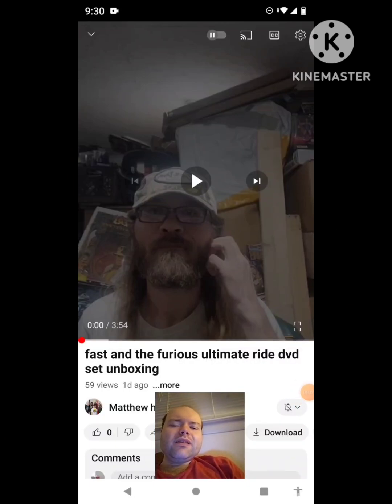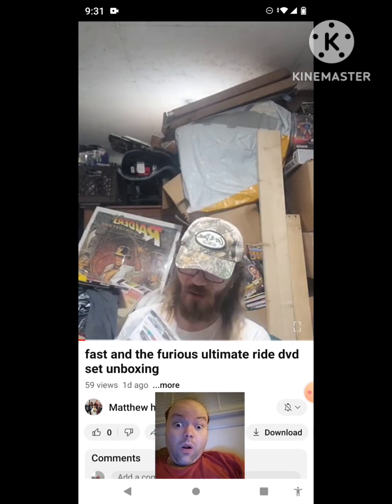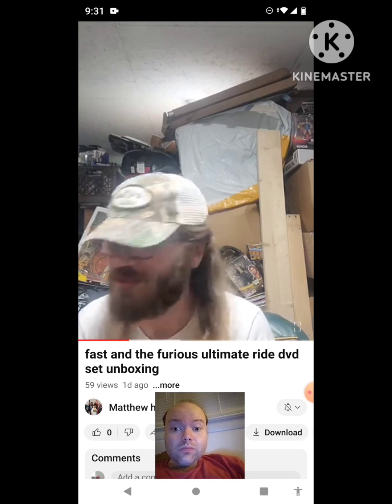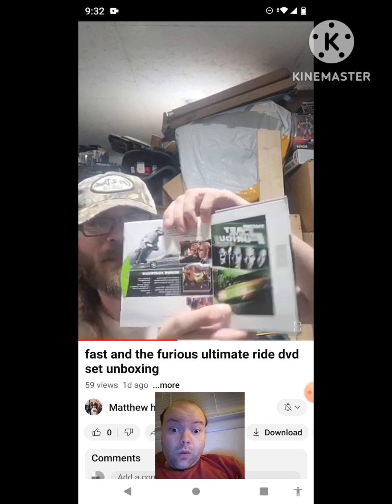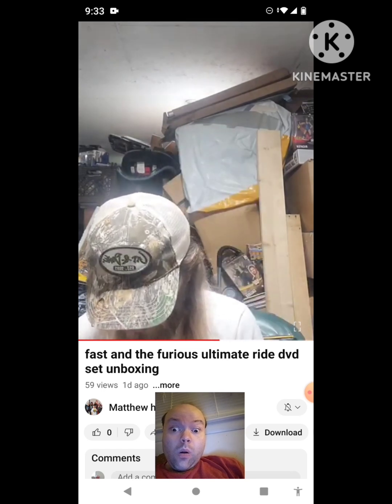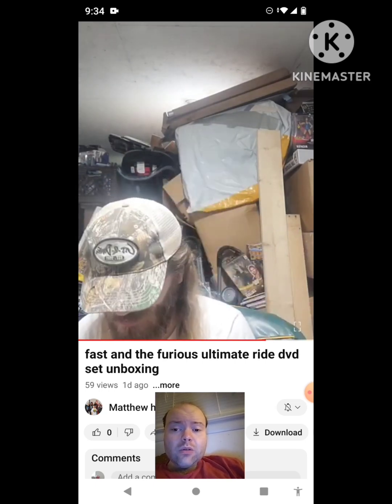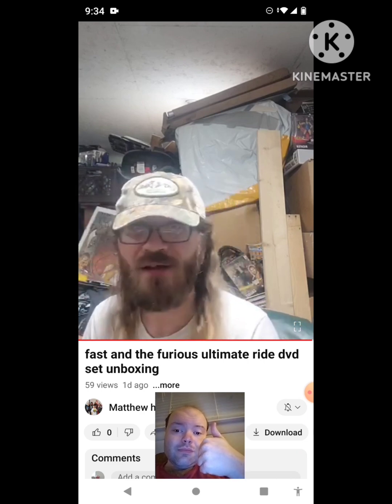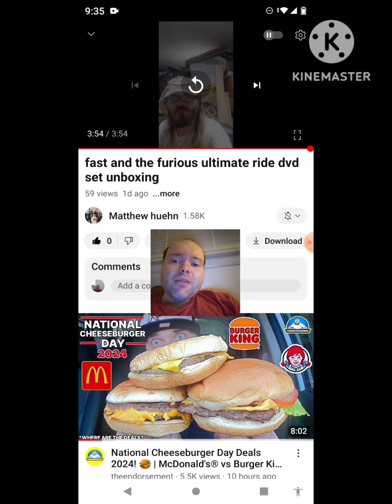Reaction to fast and the furious ultimate ride dvd set unboxing